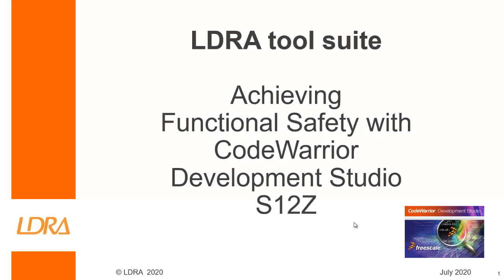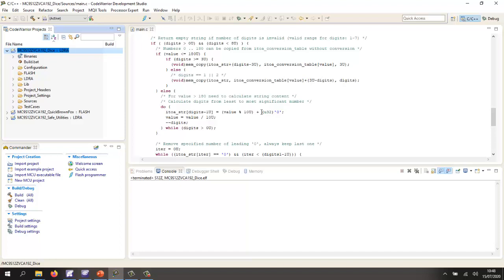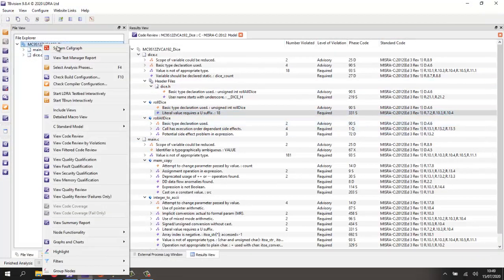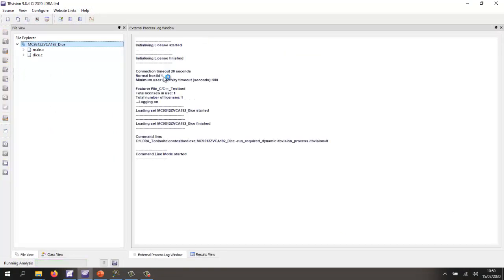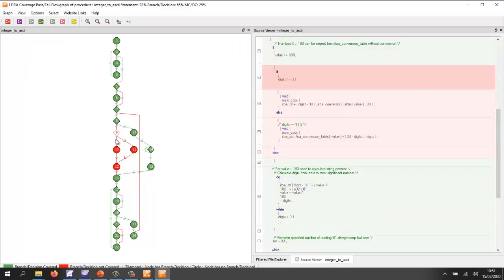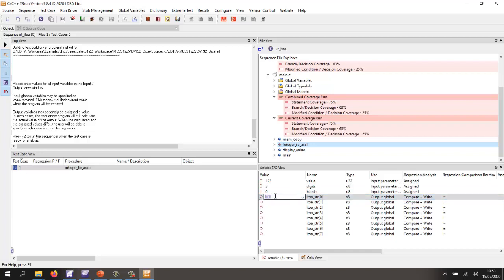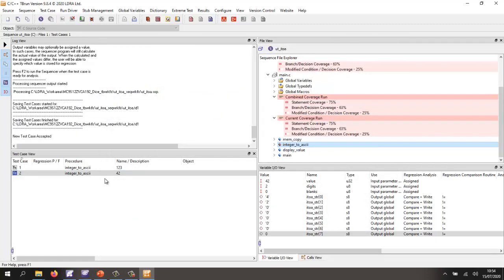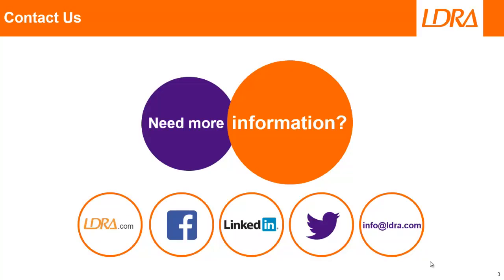CodeWarrior Dev. Studio S12Z with the LDRA tool suite: Software Engineering for Functional Safety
See CodeWarrior Development Studio S12Z  and the LDRA tool suite automate the static analysis, structural coverage, and unit test techniques demanded by IEC 61508, ISO 26262, IEC 62304 and DO-178C and other functional safety standards.

00:00 Welcome
00:22 Introduction to CodeWarrior Development Studio
01:48 Checking for MISRA compliance
02:28 Viewing the callgraph
02:52 Viewing the cyclomatic complexity
03:35 Dynamic analysis on the SDEVKIT - S12ZVC
04:28 Viewing the code coverage
05:10 Creating unit tests
07:16 Regressing unit tests on the target